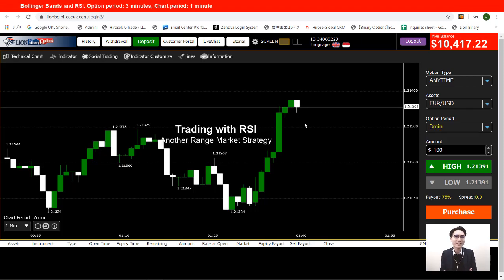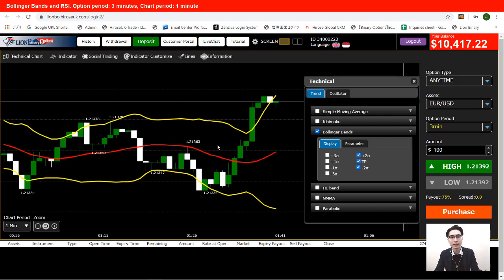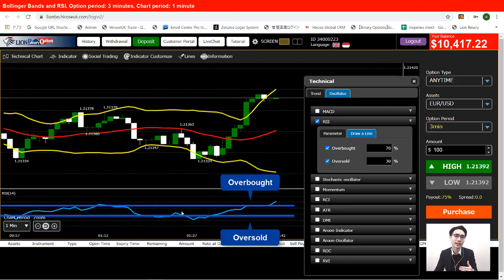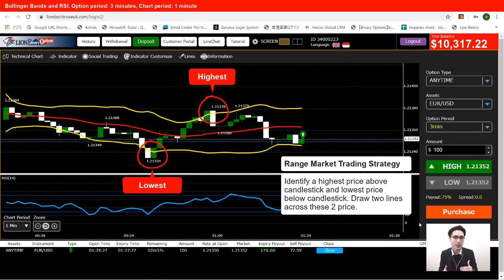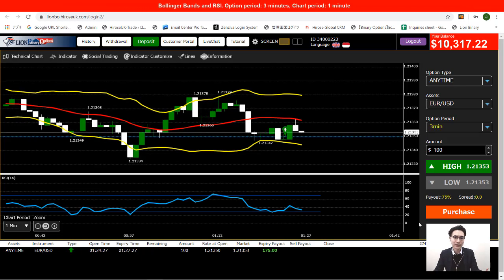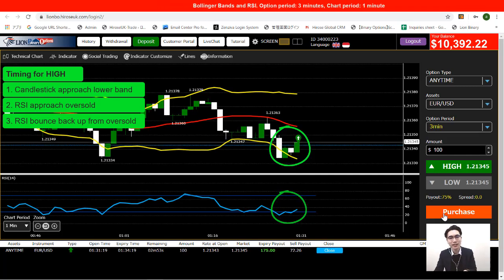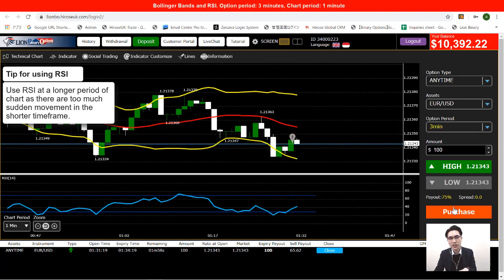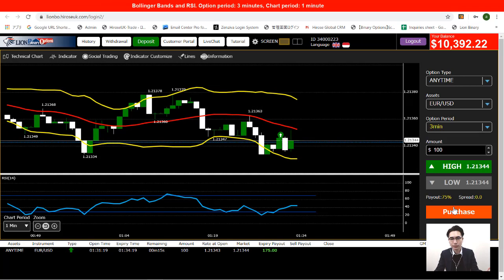[NEW STRATEGY] How to trade with RSI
WE NO LONGER OFFER BINARY OPTIONS, BUT WE’D LOVE FOR YOU TO EXPLORE OUR FX TRADING!

It’s been a while since I last talked about new trading strategy, and here I am today! Talking about a new strategy using the RSI oscillator!

I did not use RSI much at the old platform because I would need to place overbought and oversold manually on to the oscillator. Though with the new platform it allows you to place the two levels with just a click! And the accuracy of the RSI strategy is promising as usual.

Take a look at the video to see how I made $150 by using the RSI oscillator!